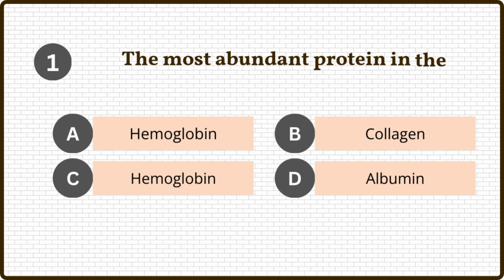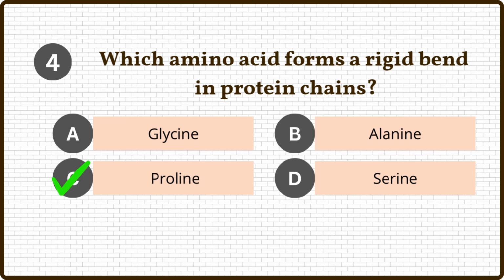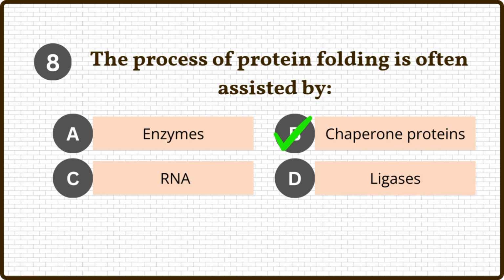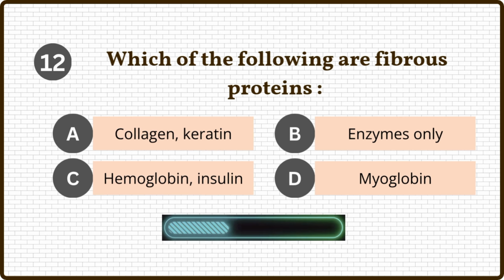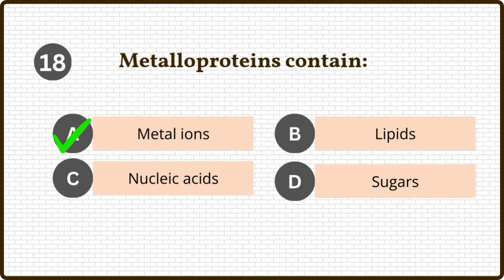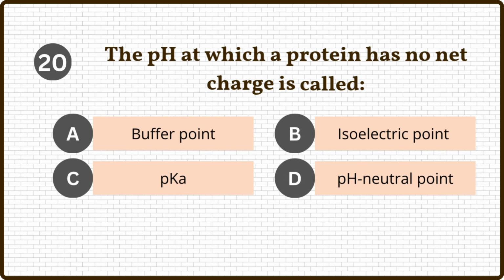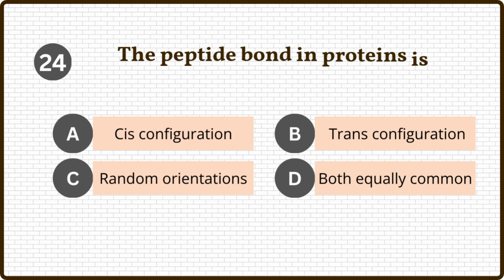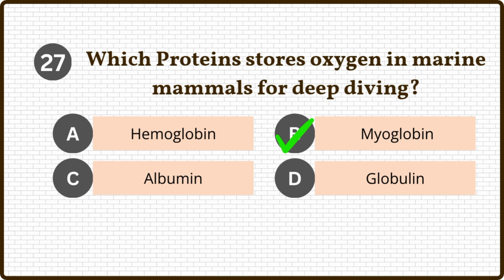Top 25+ MCQs on Protein structure || Most Important MCQ questions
Test your knowledge with the Top MCQs on Protein Structure! 🧬 This video covers the most important concepts about amino acid arrangement, peptide bonds, protein folding, and structural levels — from primary to quaternary structure. Perfect for biology students, NEET, MDCAT, and university exams.

Learn how proteins maintain their shape, what causes denaturation, and the difference between fibrous and globular proteins. Each question is explained to strengthen your understanding and boost your exam performance!

What You’ll Learn:
✅ Levels of protein structure (Primary–Quaternary)
✅ Peptide and hydrogen bonds
✅ Role of disulfide linkages
✅ Protein denaturation and renaturation
✅ Examples of structural and functional proteins